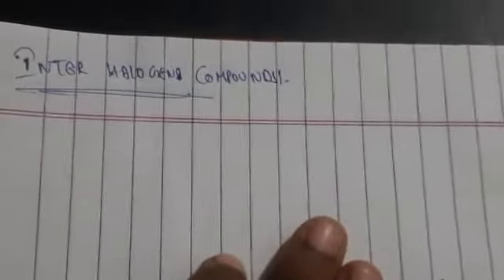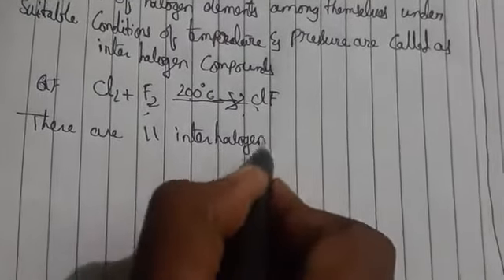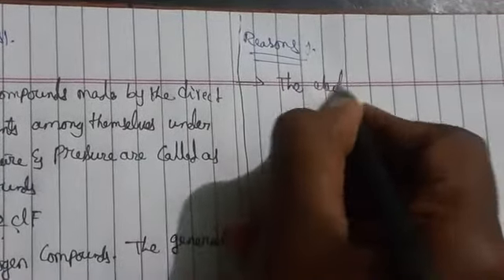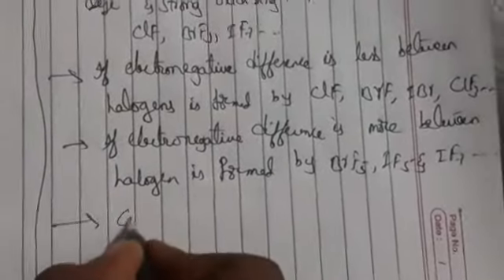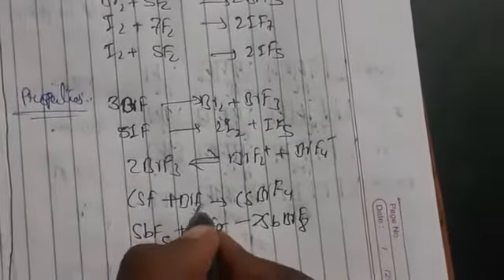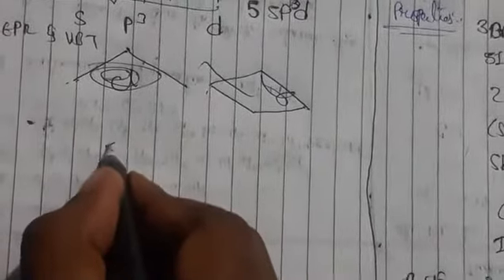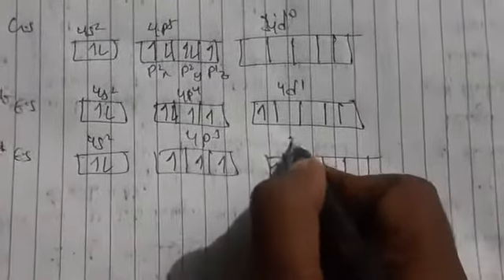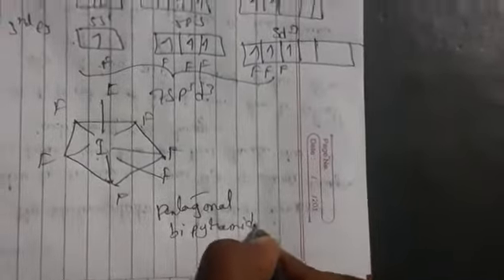P-block elements:17th group elements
Interhalogen compounds-classification,reason,preparation,properties and structure of clf3,brf5,if7